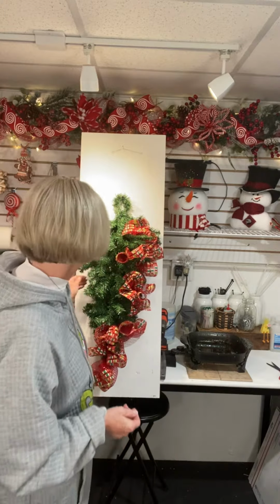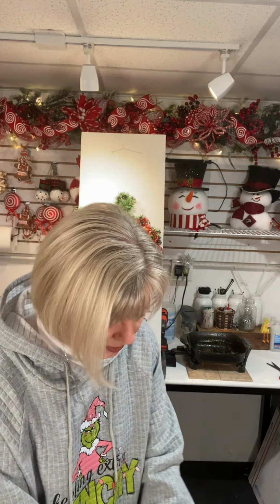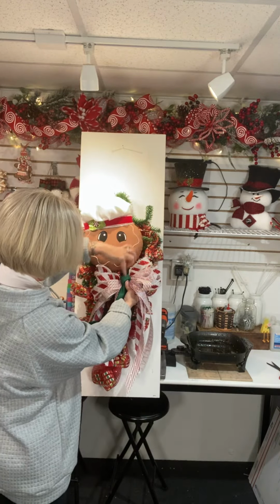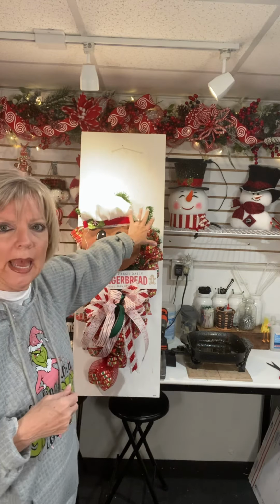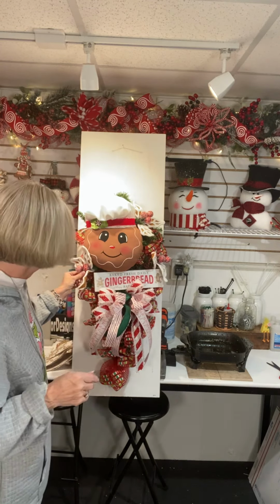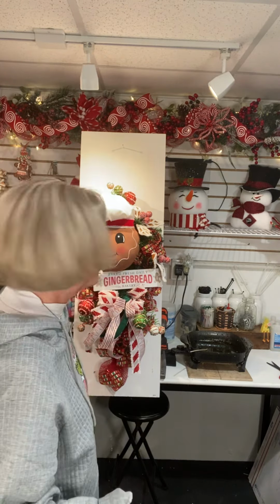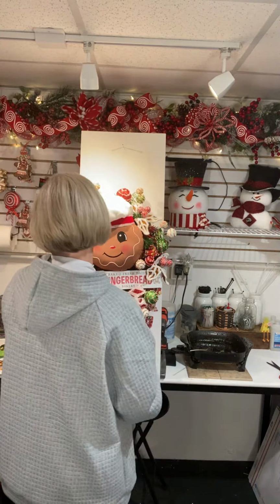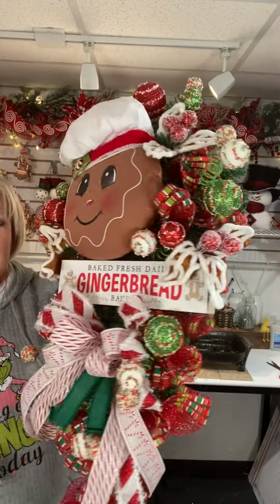Day 7 of the 12 Days of Christmas- Gingerbread Swag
32” pine swag base
10” Ruffle Mesh
Gingerbread attachment (Sassy Bird Creation)
Poinsettia picks
Cake pop picks
Wired bow

Shopdordesigns.com